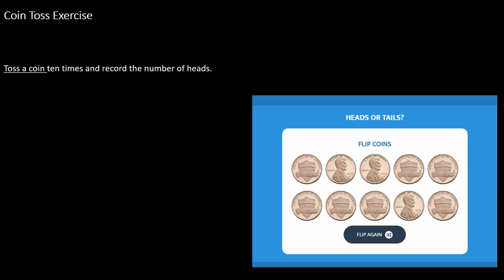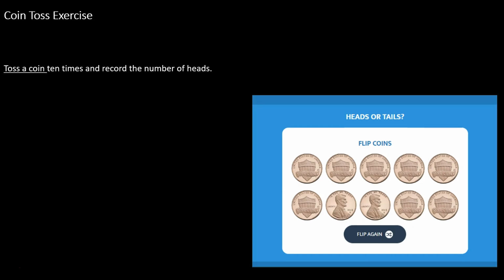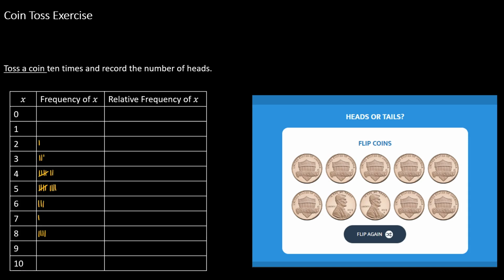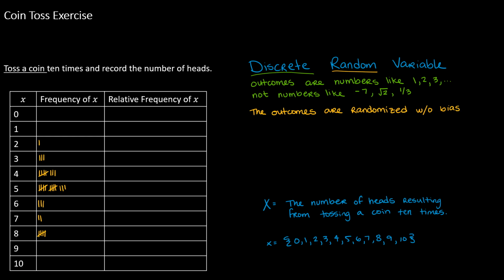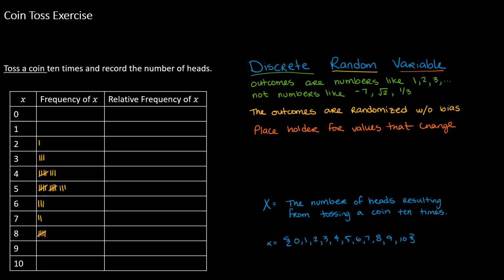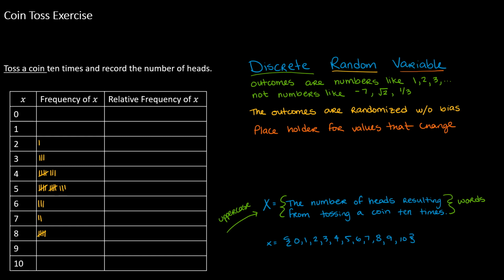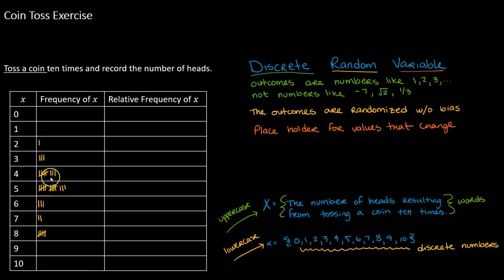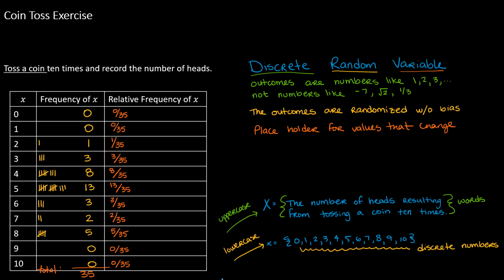Coin Toss Exercise Introduction to a Discrete random variable